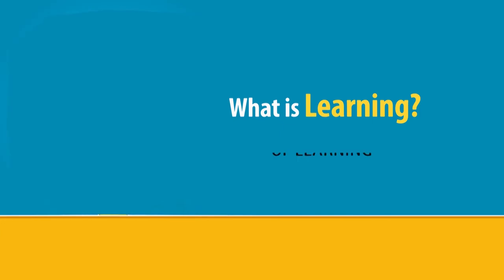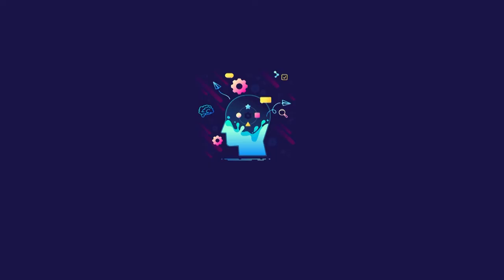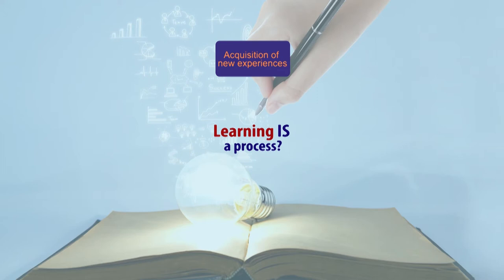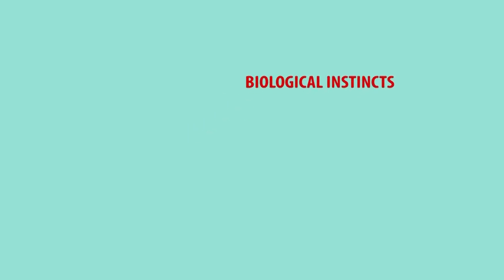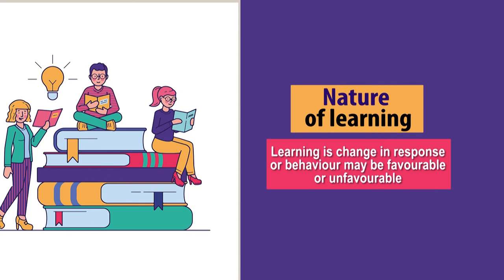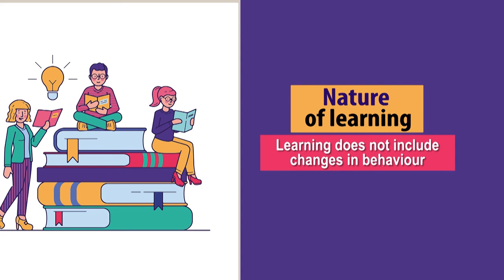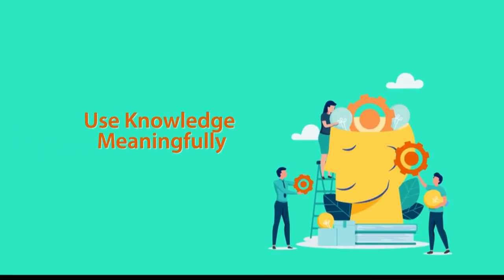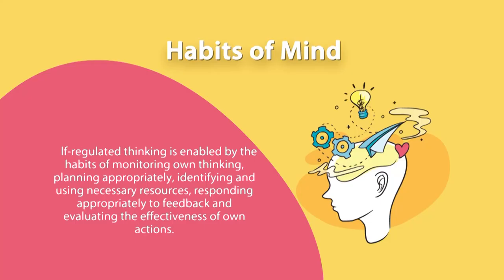What is Learning (Swayamprabha)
This video describes Learning and associated concepts